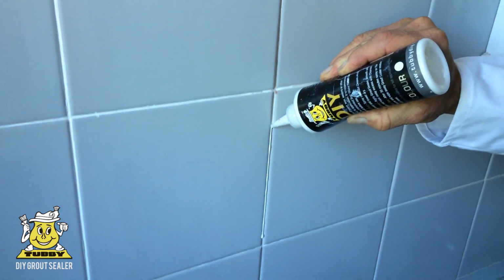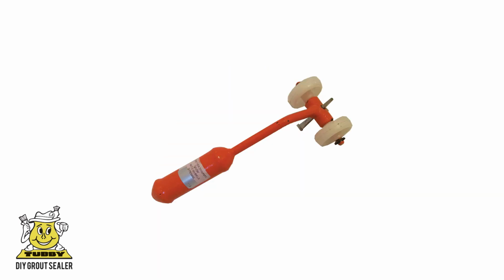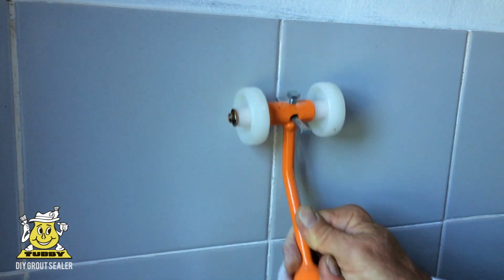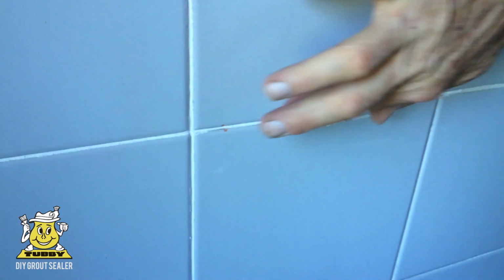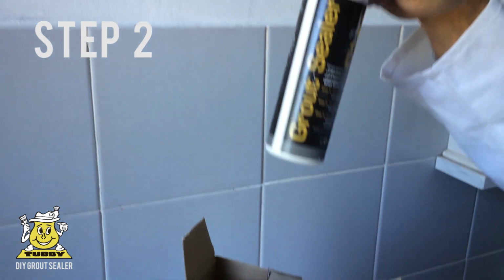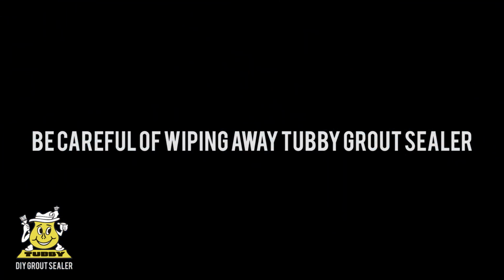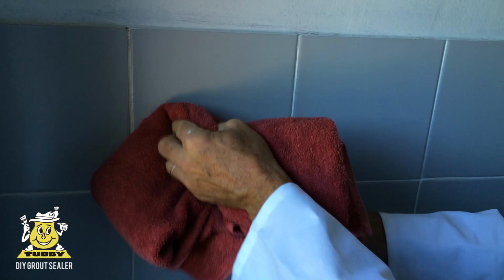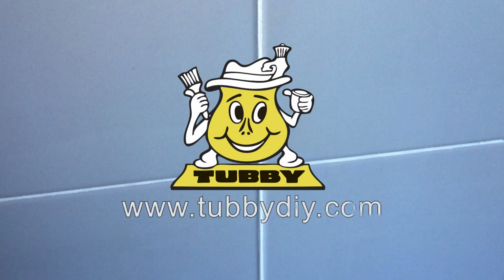Tubby DIY Grout Sealer Process